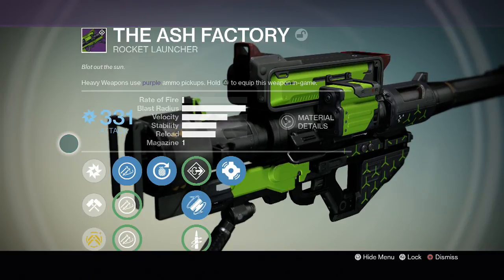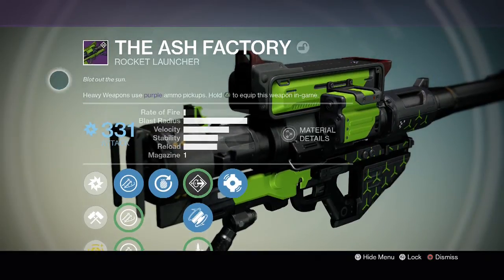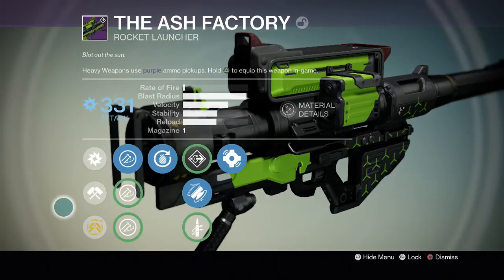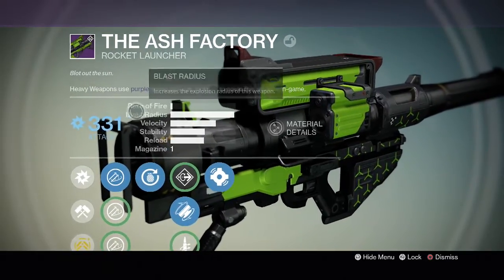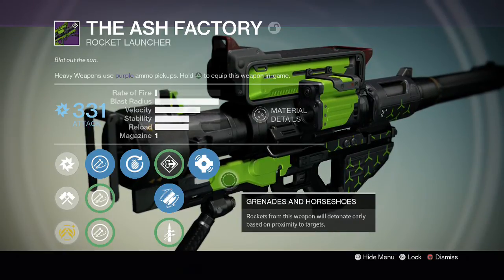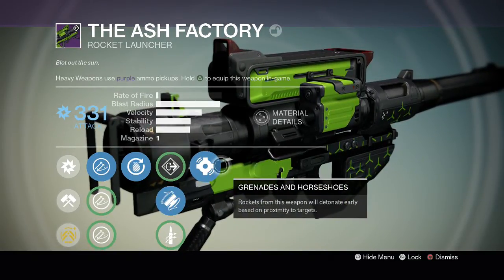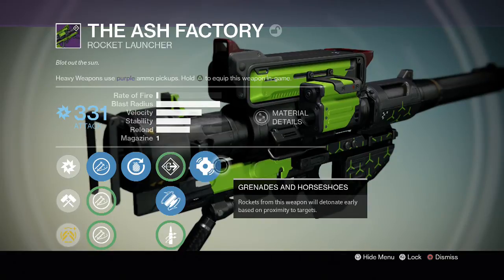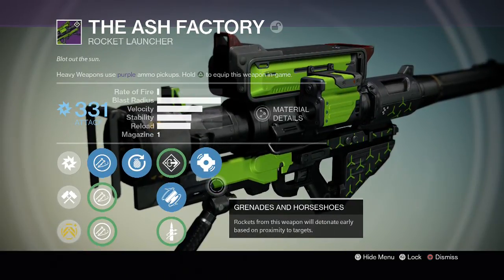DESTINY - Underrated Legendaries - THE ASH FACTORY !!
Just a new series, showing you guys some legendaries that may over power some of the exotics out there!